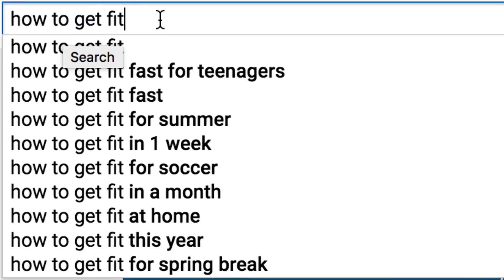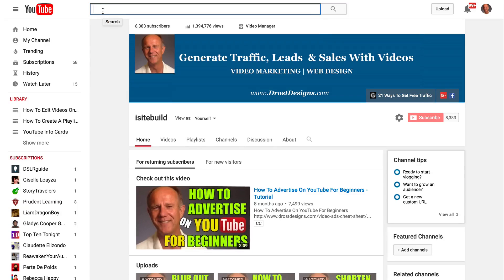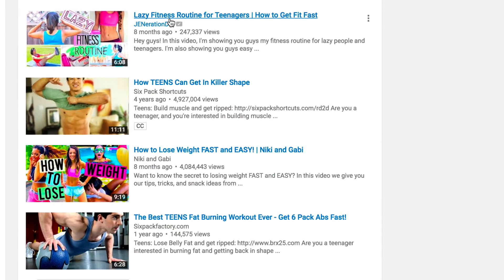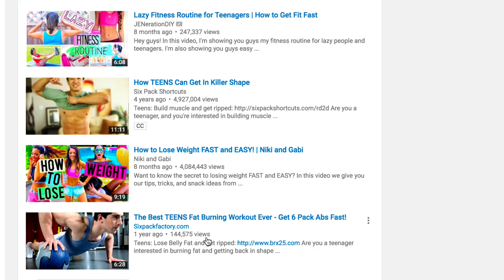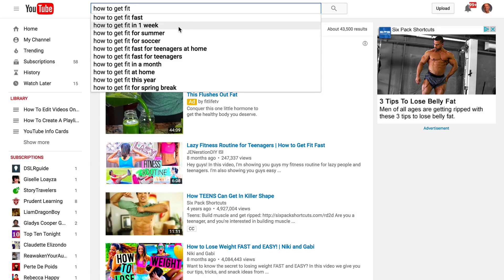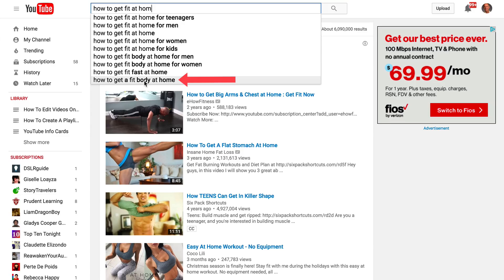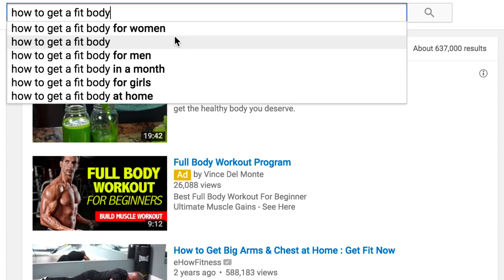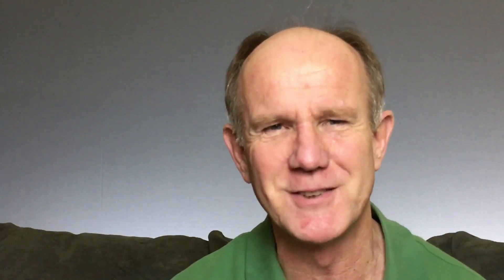How To Find The Most Searched Keywords On YouTube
Do you want stop wasting time creating videos that no one is searching for? Many video marketers spend hours trying to create a good video that no one sees. When people can’t  find your video you won’t generate many views or subscribers. If you can’t generate traffic from your video you won’t be able sell your products and services.

So how do you find popular keywords that
make your videos easy to find?

Unfortunately YouTube removed it’s YouTube Keyword Research Tool some time ago.  The good news is that you can find the most searched keywords by using YouTube’s auto-fill suggestion drop down menu.

One of the great benefits of using this tool is that it offers high volume keywords without even having to login to YouTube.

This video will show you how to find the most popular keywords on YouTube using YouTube’s auto-fill suggestion drop-down menu.

This will make your videos easy to find so you can generate traffic to your products and services.